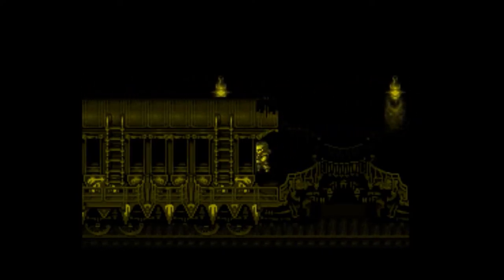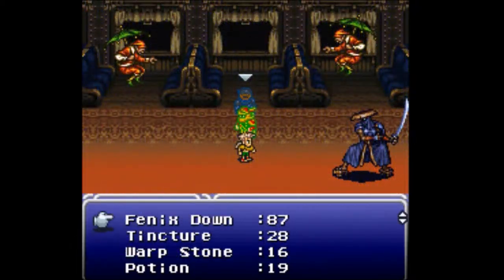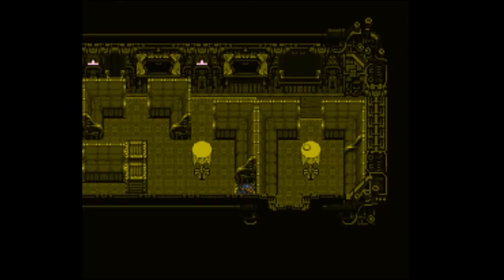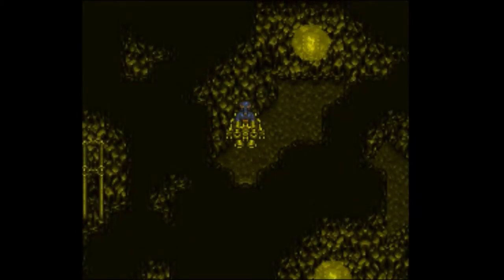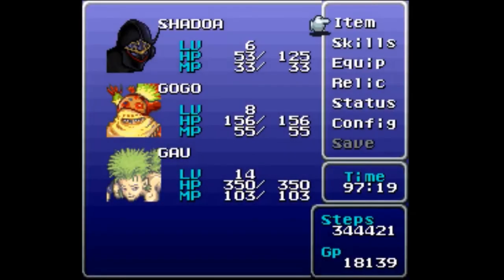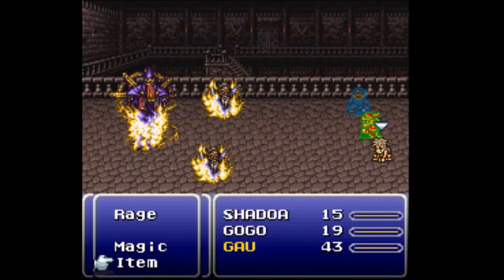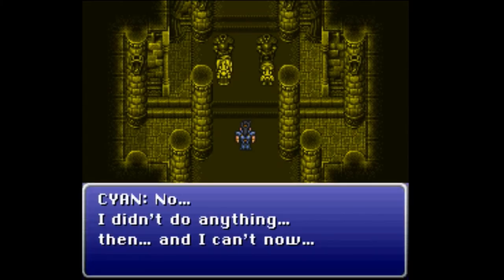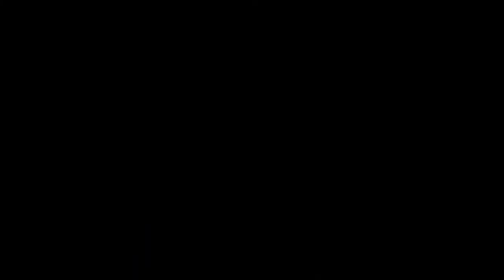FF6 BFLLG - Segment 91: Dark Past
The main danger from Wrexsoul is that I have to kill off my own characters (I'm not using X-Zone strats here). I brought Shadow to throw Ninja Stars at my own characters in order to have a way to kill them while still keeping my invincibility from anything the enemies can do. Reflect Ring and Image protect Shadow, perfect Magic Evasion protects Gogo, and perfect Defense and elemental absorption protect Gau. But Throw can pierce all that, which makes it ideal for this boss.

Thankfully, Wrexsoul has just over 20K HP, which means that I don't need to wait forever for Step Mine to connect over and over again. By expending my one leftover Thunder Rod, Mimicing that, and throwing my Tack Star, I can drop his health to just under 20K, meaning that I just need two Step Mines to connect. Because I can Mimic the first Step Mine to hit Wrexsoul, I only really need one Step Mine to target him correctly. I can tell that Step Mine hits Wrexsoul because if Step Mine hits a Soul Saver it will disappear and reappear, which I can hear. Unfortunately, I didn't notice that last bit at first, but I worked it out partway through the video.